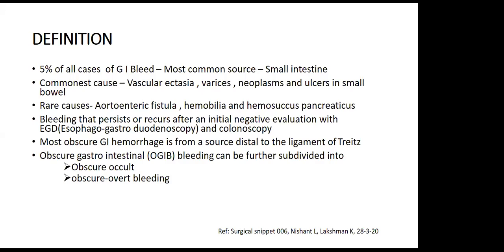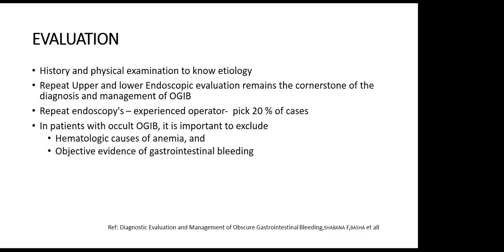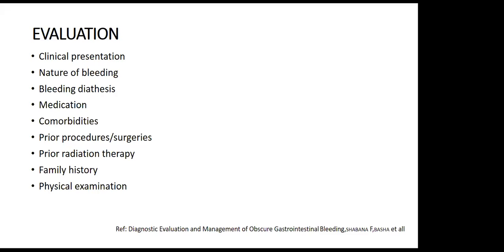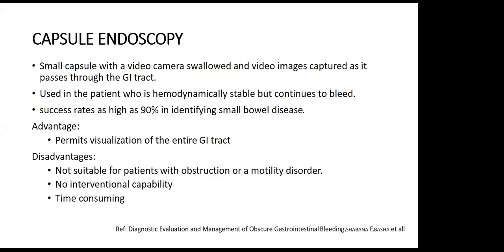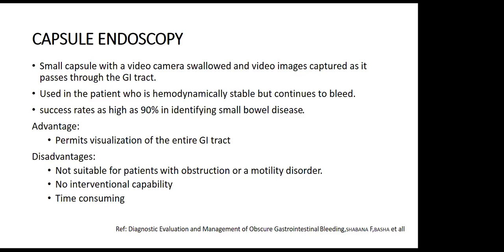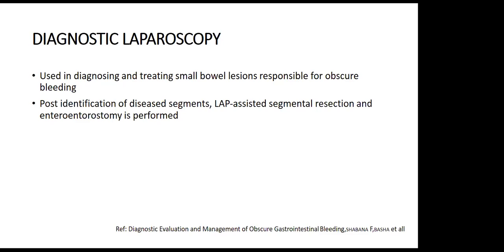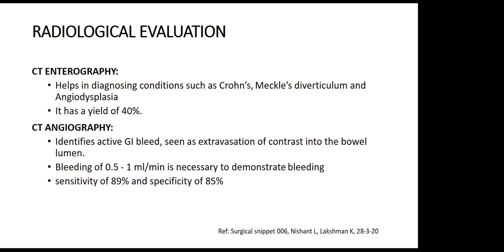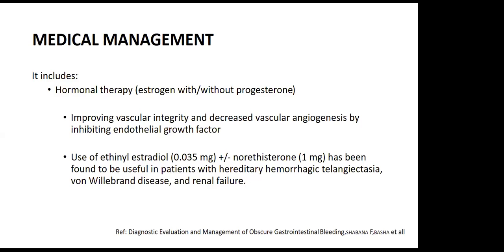210107 Obscure GI bleed pavan niranjan